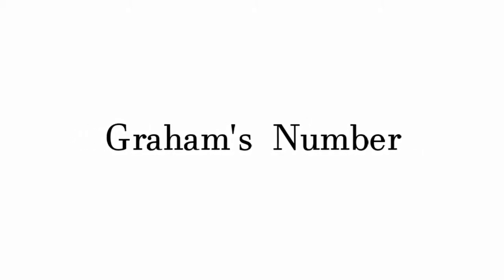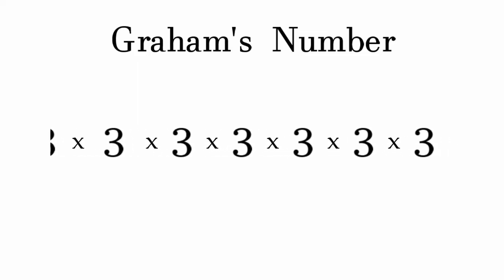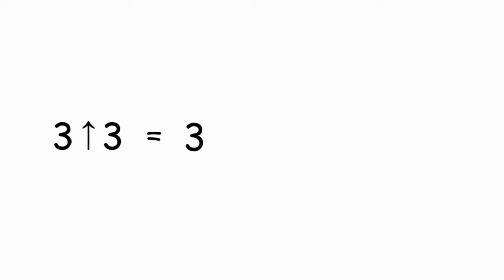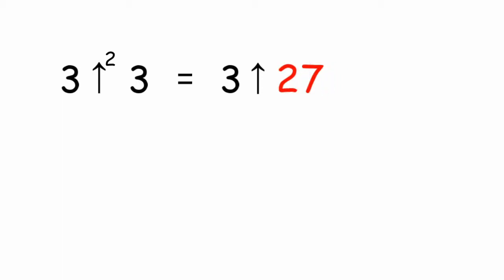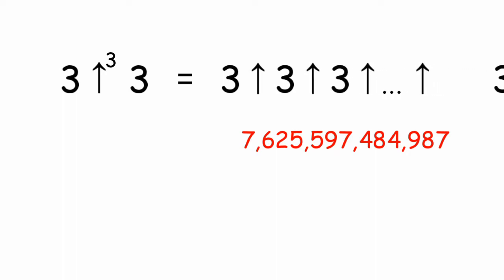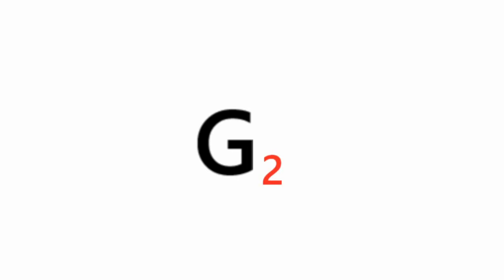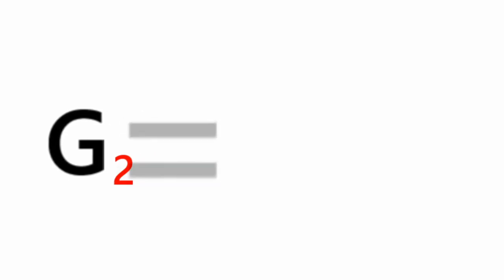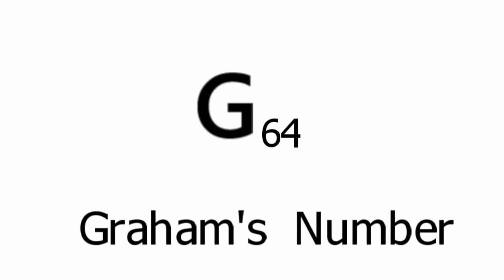BIG NUMBERS (Part 2) | Graham's Number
Software/s Used:
Animation        -   OpenToonz
Video Editing   -   Lightworks
Voiceover         -   Audacity